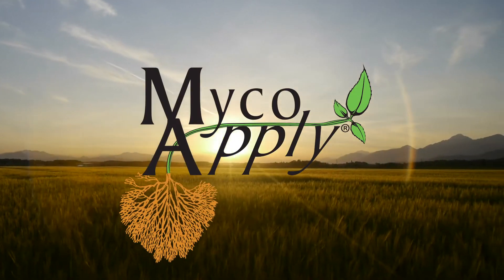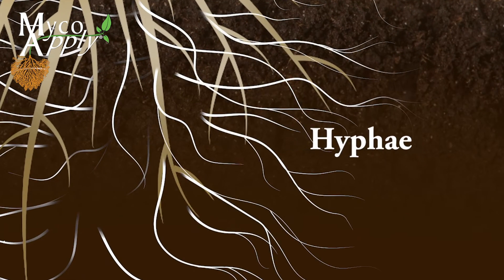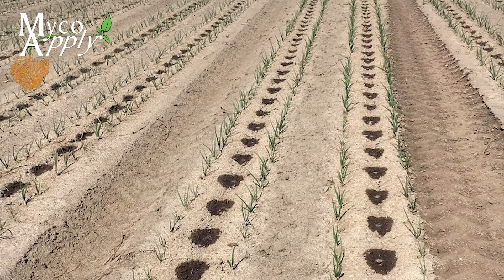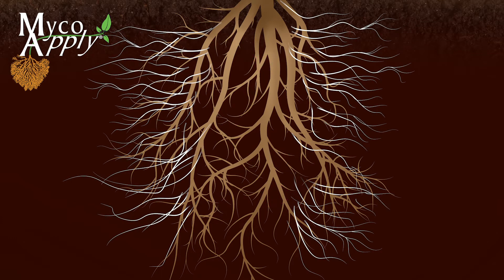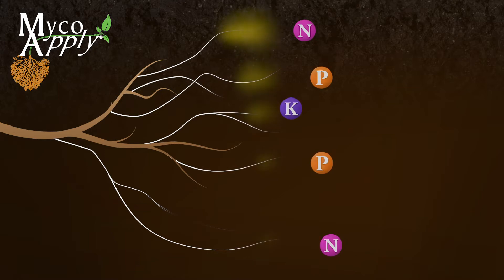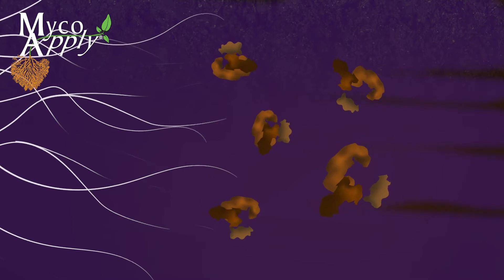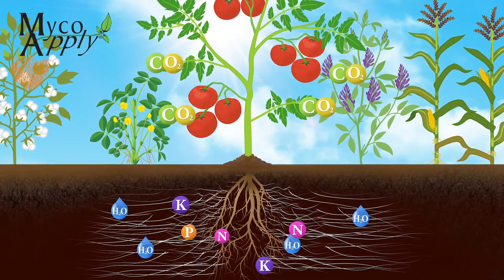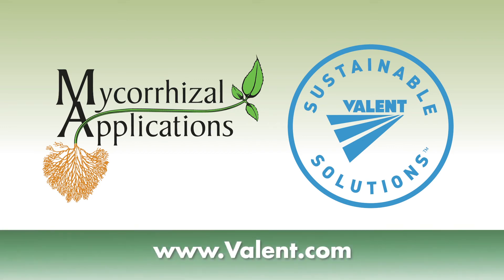MycoApply Agriculture Animation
Learn how MycoApply mycorrhizal inoculant products work, including how the mycorrhizal symbiosis is formed, how this symbiotic relationship benefits plants and soils, and how farmers can utilize this biological technology.